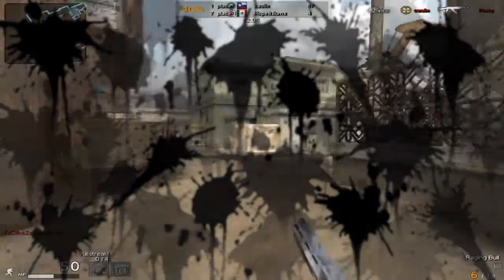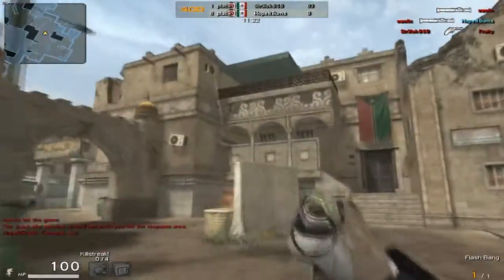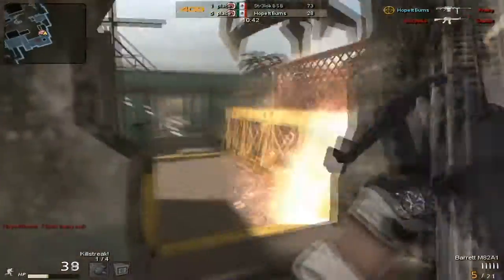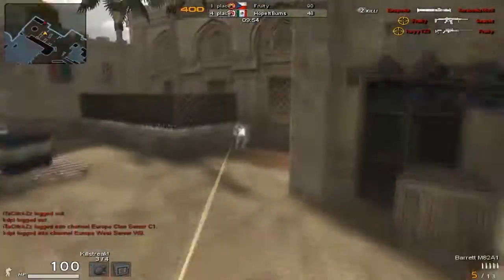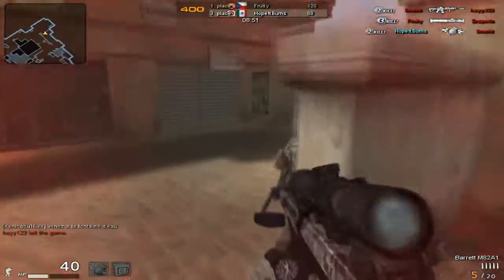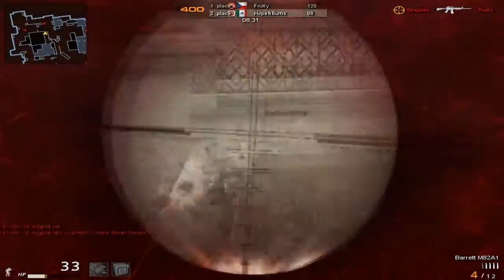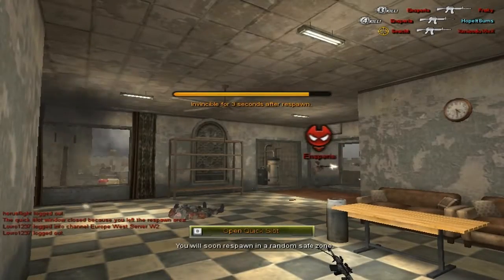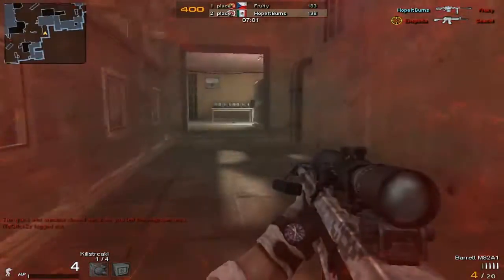Artic Combat:Barret M82A1 Gun Review-/w Screw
Hey guys,barret review requested by iTzBrutality from the game.I decided to do a dual commentary today with screw soo we could have a talk about the gun and share opinions about it.Berreta is still one of the newest sniper rifles that came out and its still awesome from the part that its heavy. But yea guys thanks for watching,LIKE&COMMENT AND SUBSCRIBE!
K7 review Coming up!